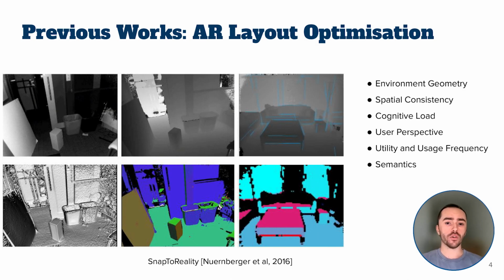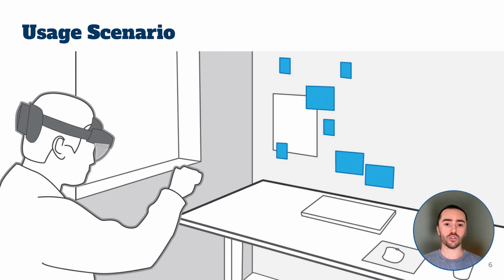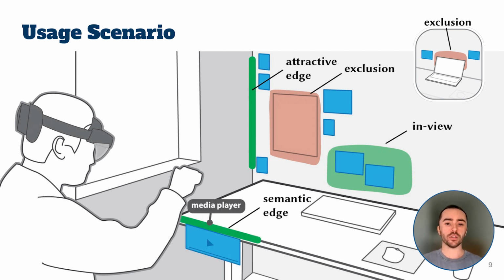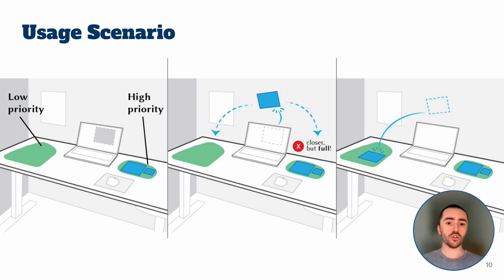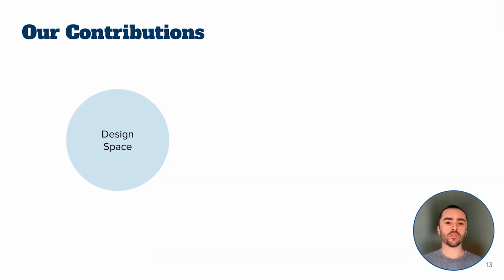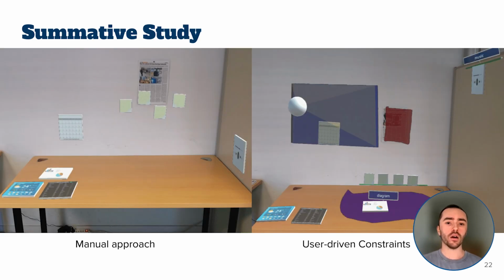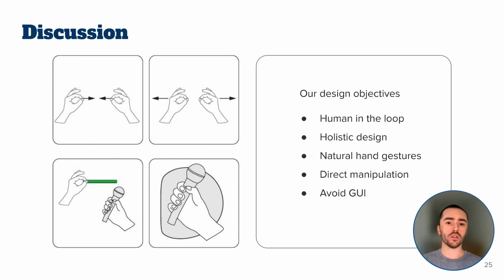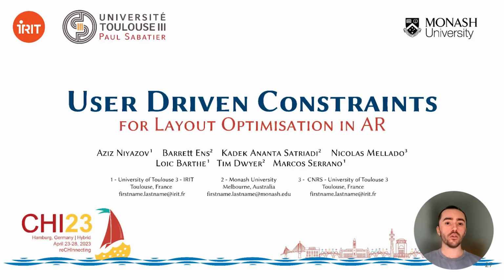User-Driven Constraints for Layout Optimisation in Augmented Reality (CHI'23)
Automatic layout optimisation allows users to arrange augmented reality content in the real-world environment without the need for tedious manual interactions. This optimisation is often based on modelling the intended content placement as constraints, defined as cost functions. Then, applying a cost minimization algorithm leads to a desirable placement. However, such an approach is limited by the lack of user control over the optimisation results. In this paper we explore the concept of user-driven constraints for augmented reality layout optimisation. With our approach users can define and set up their own constraints directly within the real-world environment. We first present a design space composed of three dimensions: the constraints, the regions of interest and the constraint parameters. Then we explore which input gestures can be employed to define the user-driven constraints of our design space through a user elicitation study. Using the results of the study, we propose a holistic system design and implementation demonstrating our user-driven constraints, which we evaluate in a final user study where participants had to create several constraints at the same time to arrange a set of virtual contents.